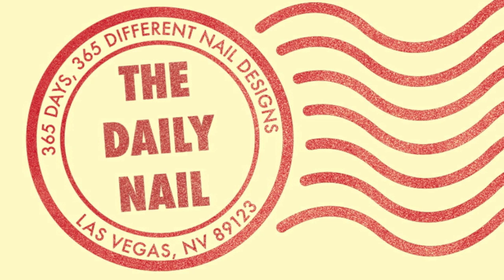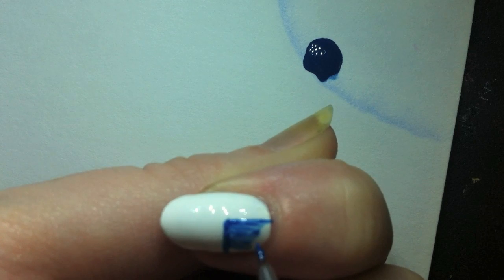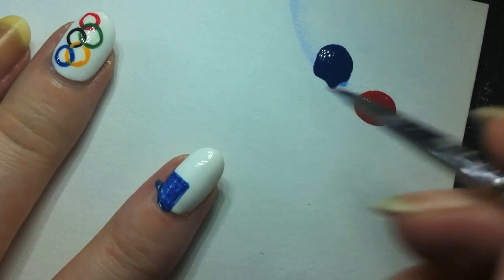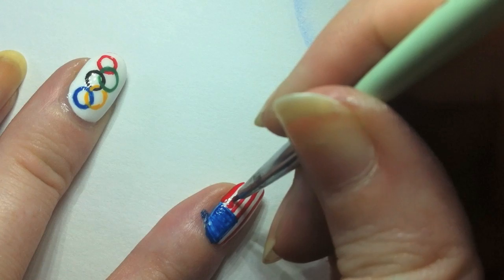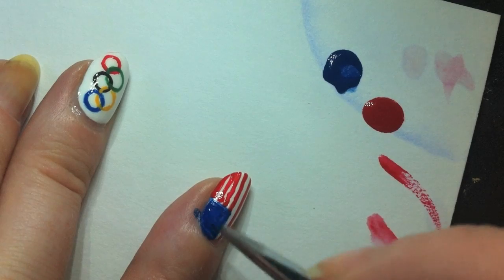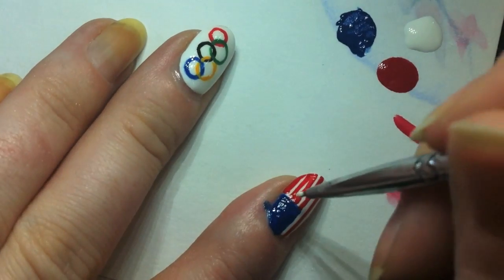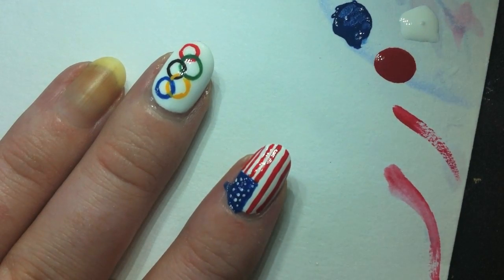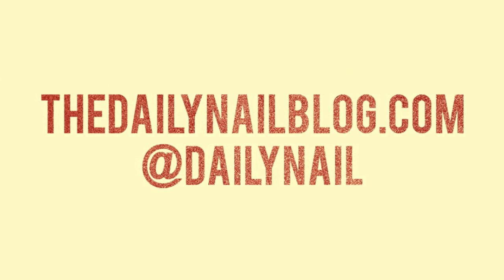American Flag Nail Art Tutorial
Show your American spirit during these Summer Olympics with American Flag nail art! Pairs well with my Olympic Rings tutorial found

What you'll need:

White nail polish - I used Sally Hansen Xtreme Wear White On
Red nail polish - I used China Glaze Hey Sailor
Blue nail polish - I used ALDO Sea You in Ibiza
Clear topcoat - I used Seche Vite
acetone
nail art brush
flat, stiff-bristled brush